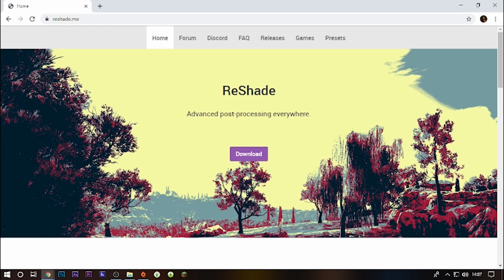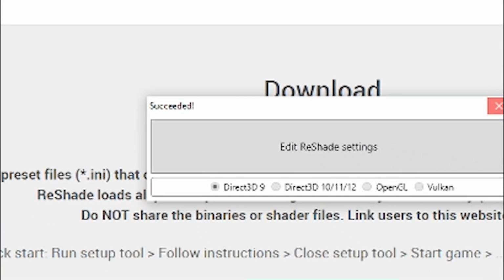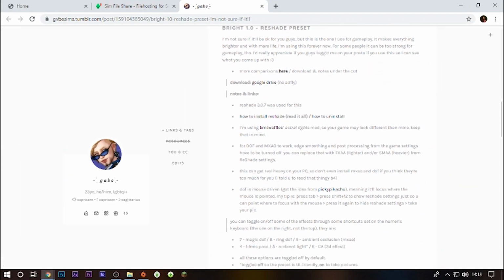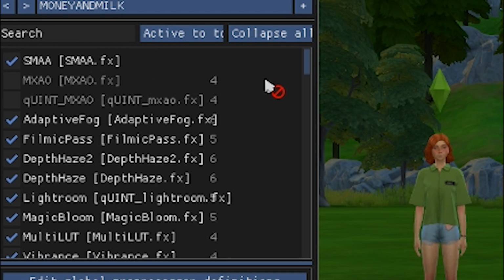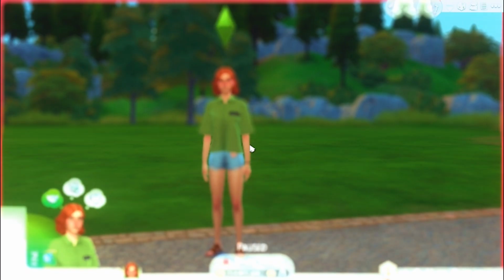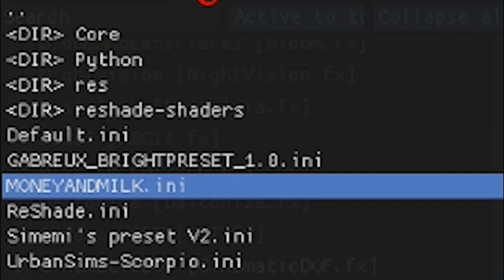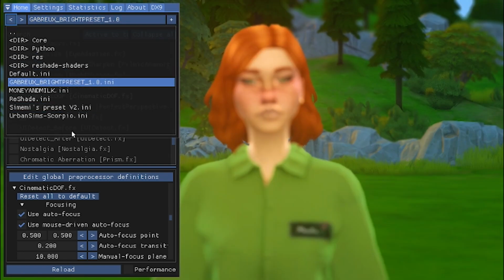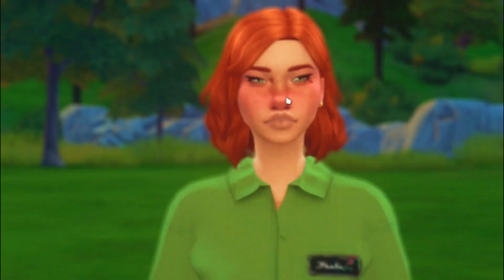HOW TO USE SIMS 4 RESHADES | SIMS 4 TUTORIAL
Hey everyone, and welcome to a tutorial on reshades in the Sims 4!

You can find all my sims on the Sims 4 Gallery under my username designerone :)

My videos are always family-friendly :)